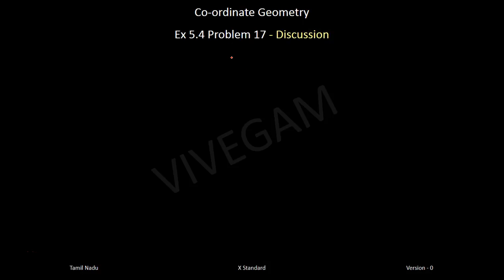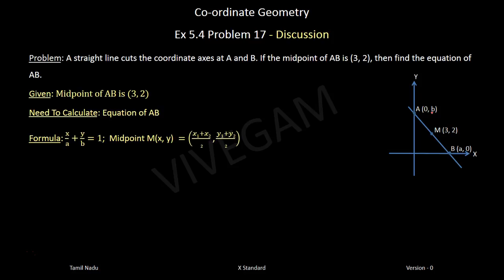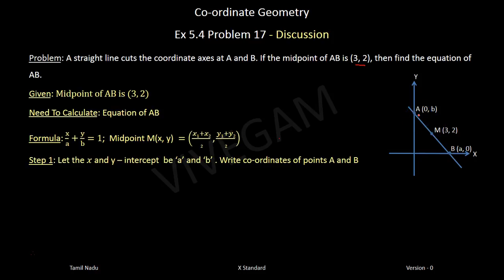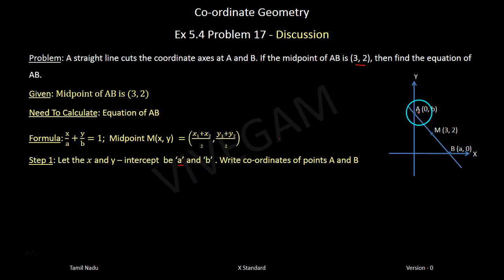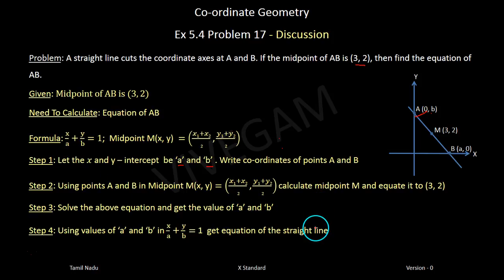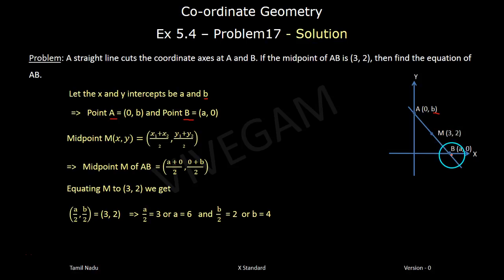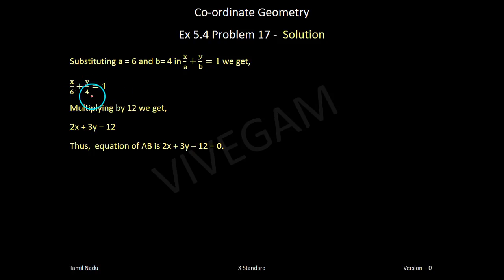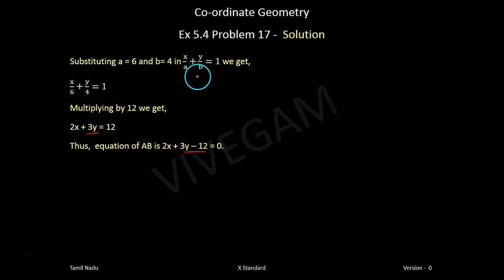5 4 17 c